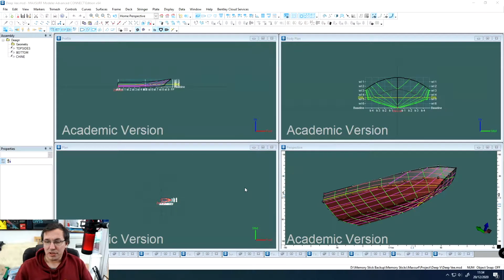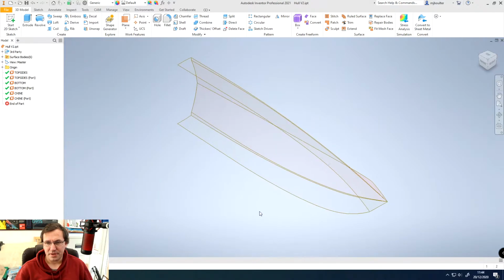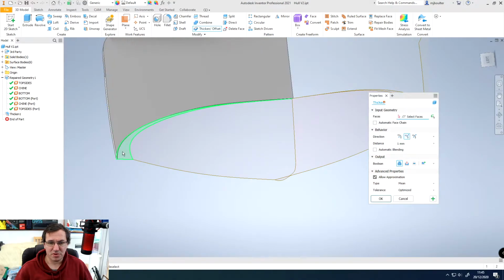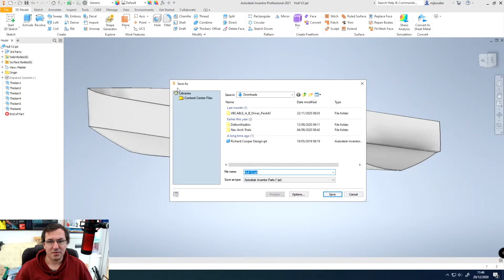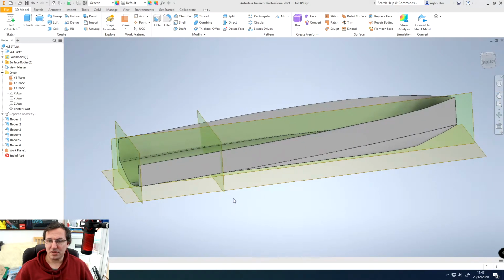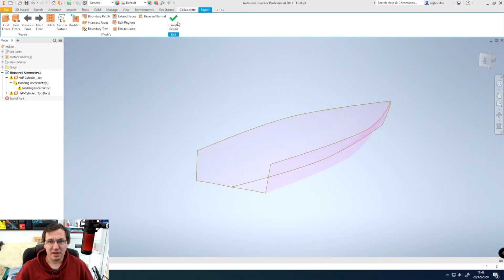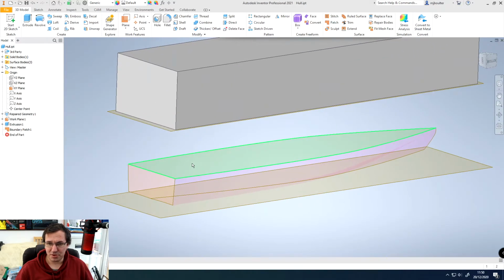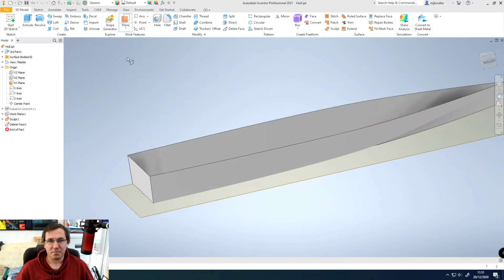Maxsurf Export to Inventor IPT file and Solid